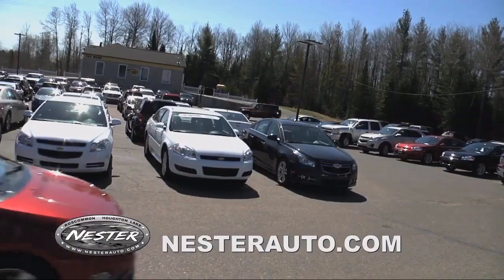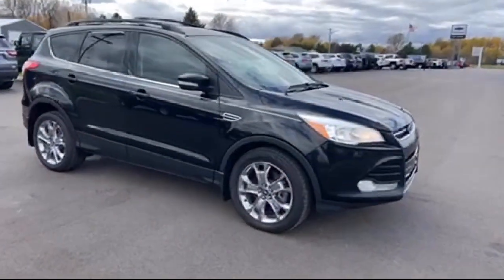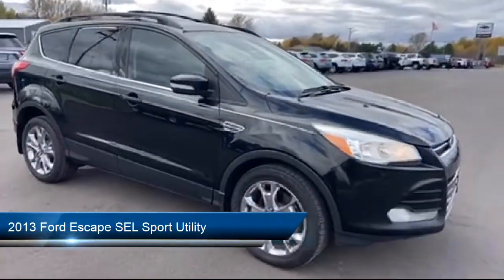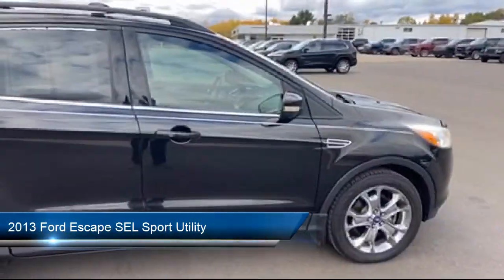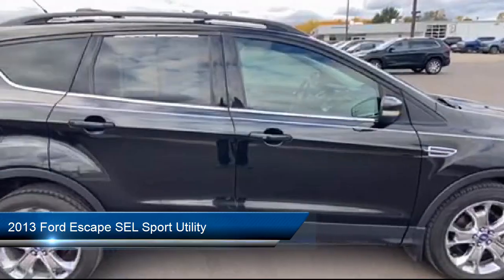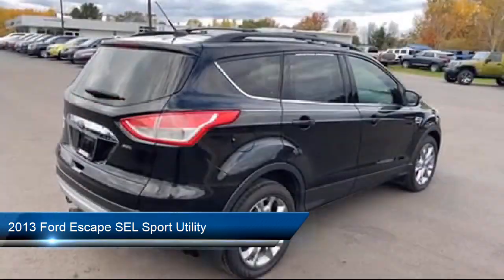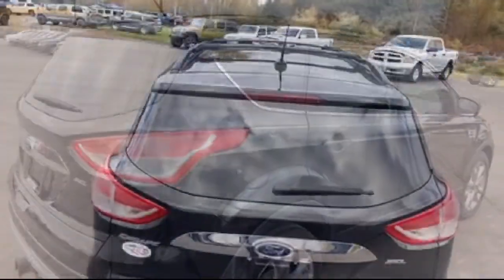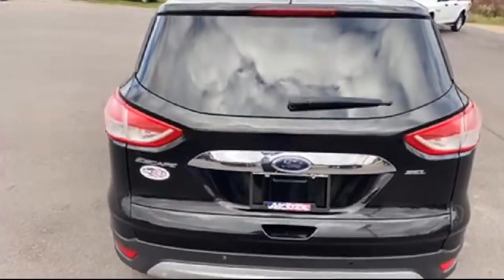2013 Ford Escape SEL Sport Utility Grayling Gladwin west Branch Clare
2013 Ford Escape SEL Sport Utility Stock Number: 8780P Vin:1FMCU9H94DUB57615.

4566 W Houghton Lake Dr